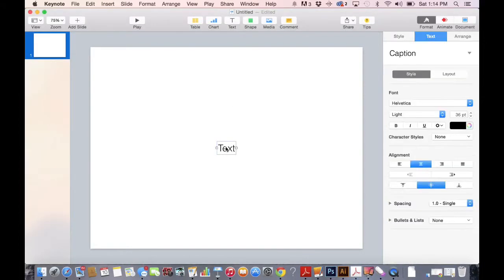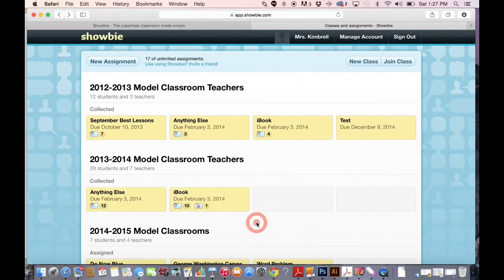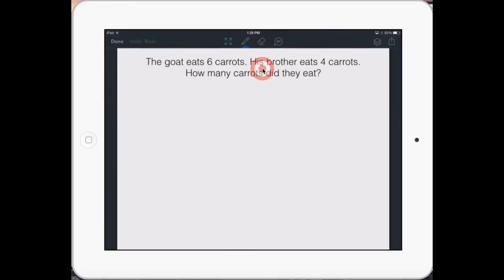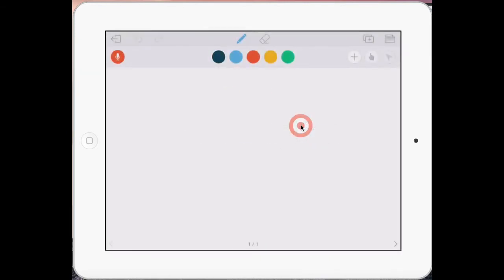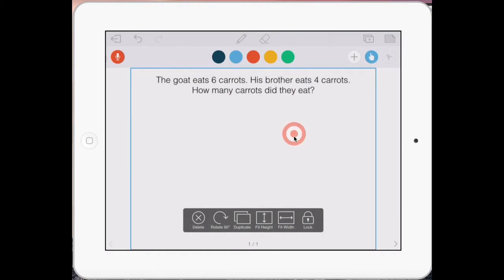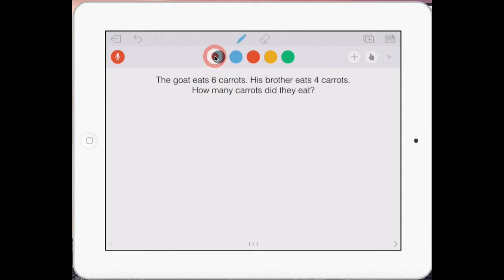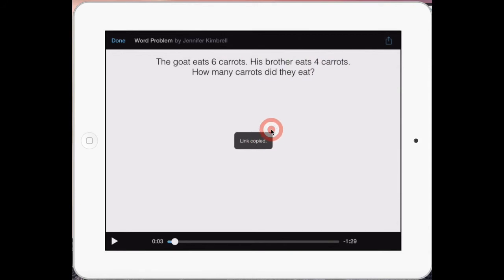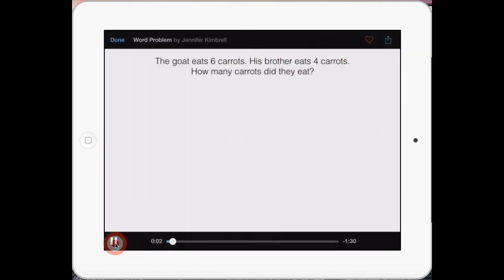Using Educreations in the Classroom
Learn how to create a word problem for Educreations and then save the finished video to Showbie.